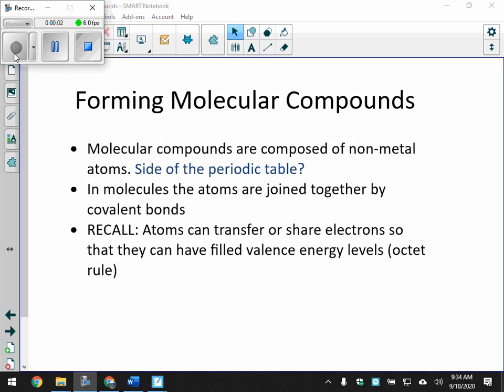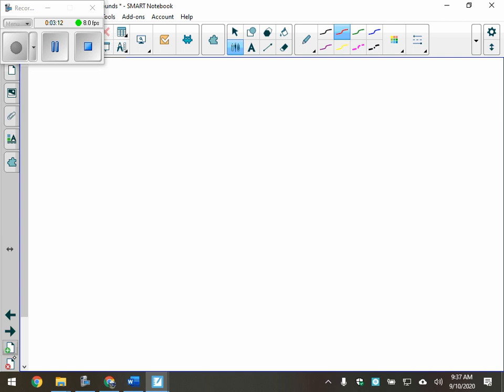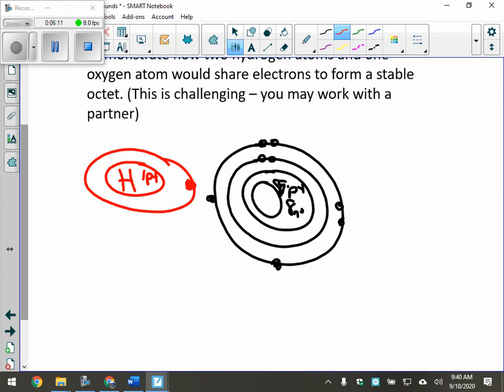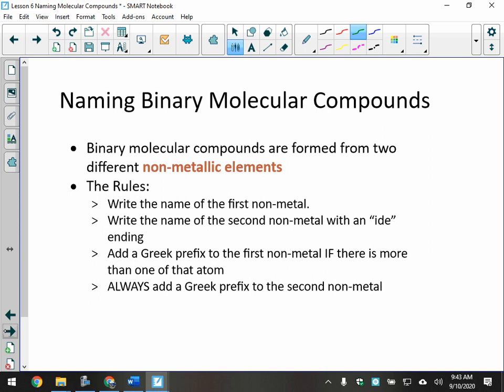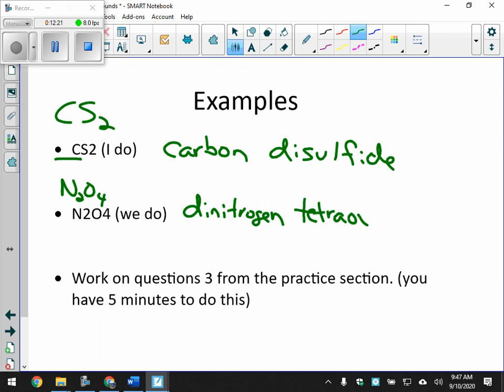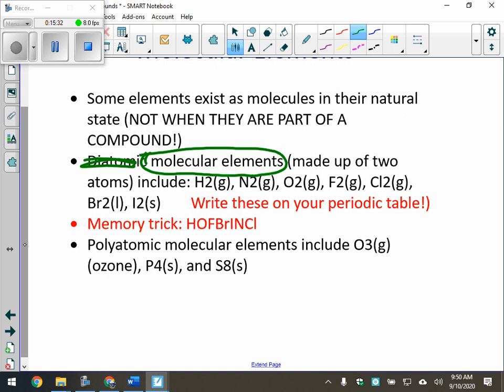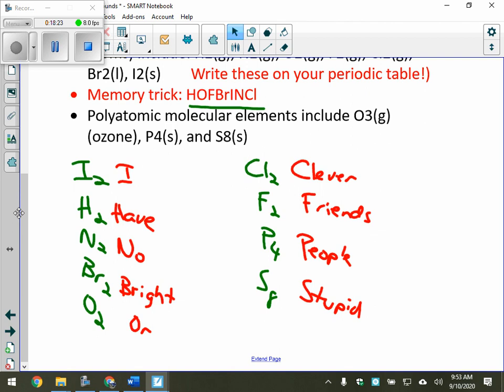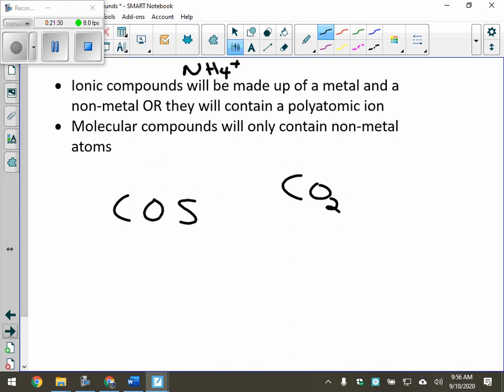Unit 1 Lesson 6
Writing and naming molecular compounds